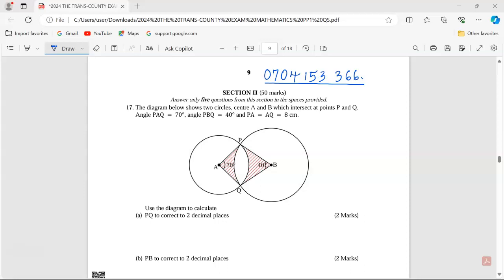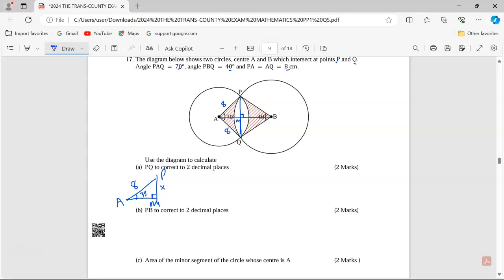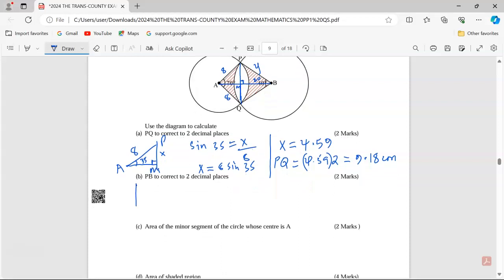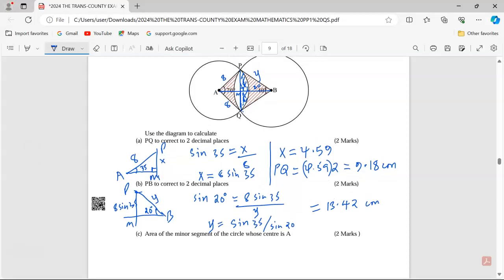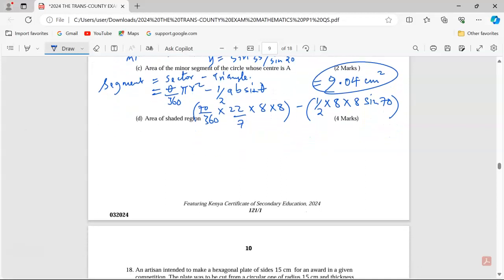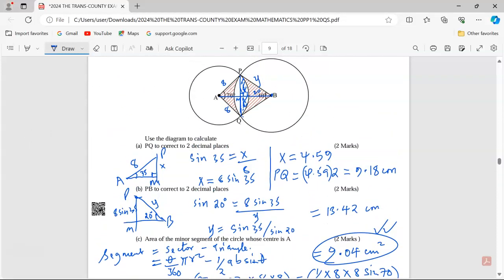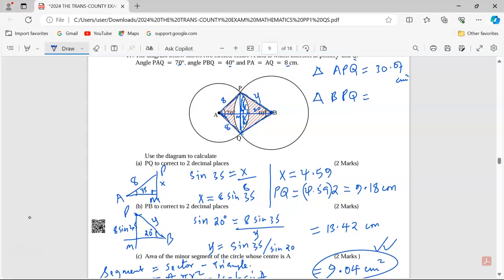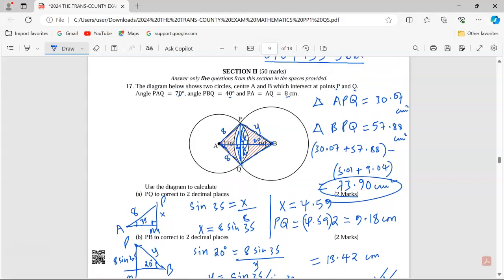AREA BETWEEN TWO INTERSECTING CIRCLES